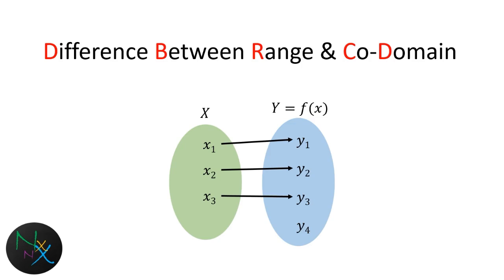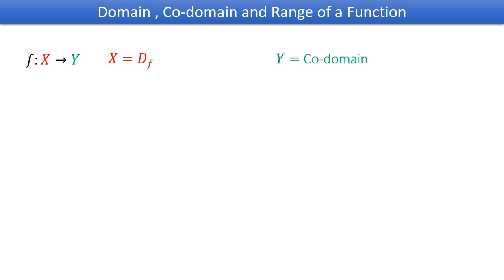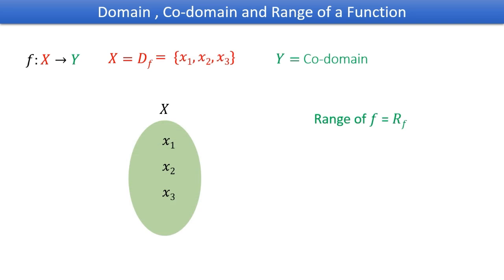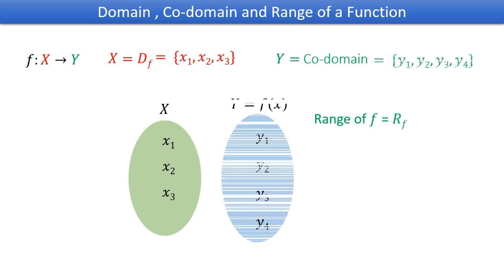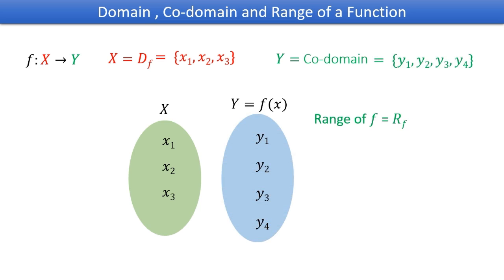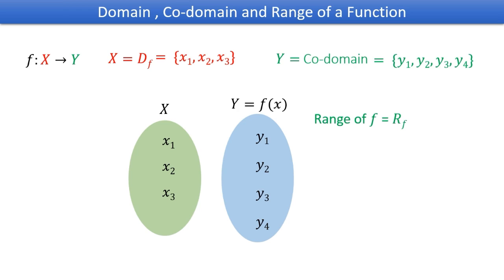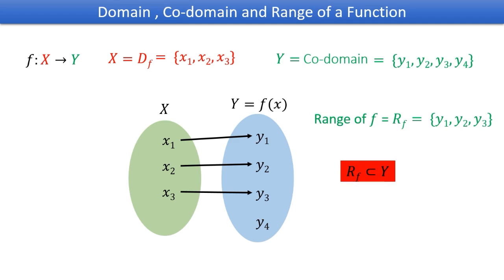Codomain and Range of a Function Difference